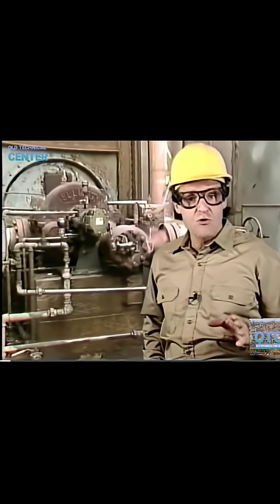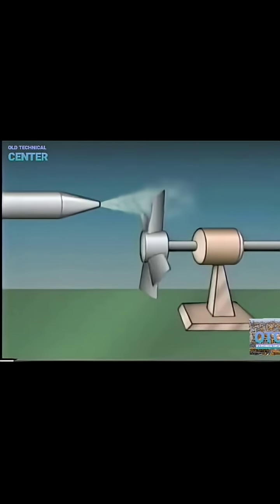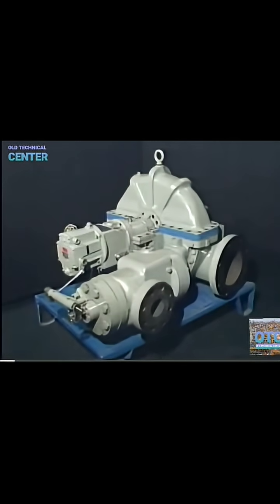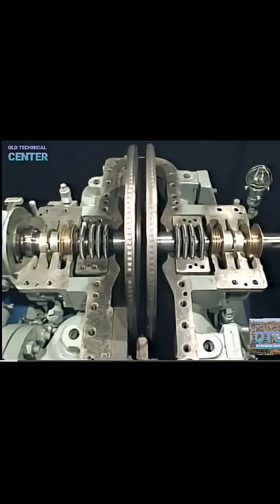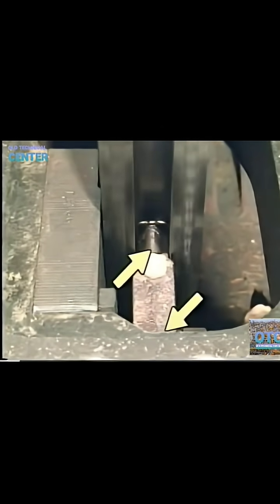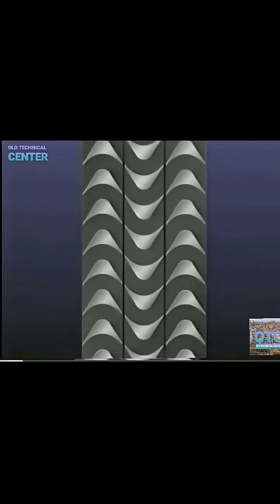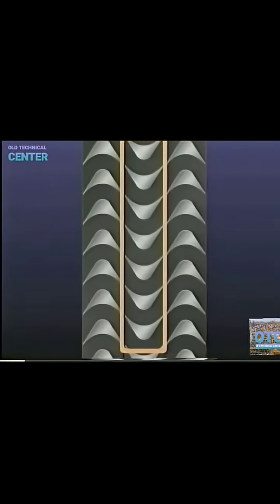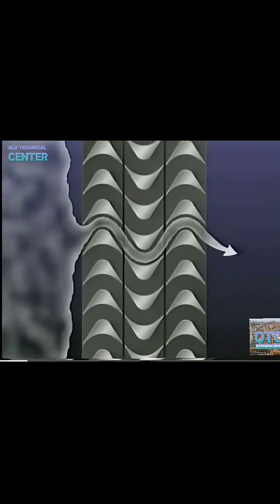How a steam turbine works for beginners (impulse)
offgrid

Impulse turbines are common for specific high-head, low-flow applications in hydroelectricity, micro-hydro systems, and some types of steam and gas turbines. However, they are less common overall than reaction turbines, which dominate large-scale hydropower and modern steam turbines.

Prevalence in micro-hydro: Due to their simple and robust design, impulse turbines are widely used in micro-hydro projects for off-grid electrification in rural areas. They are easy to manufacture, maintain, and are tolerant of particles like sand and grit in the water.